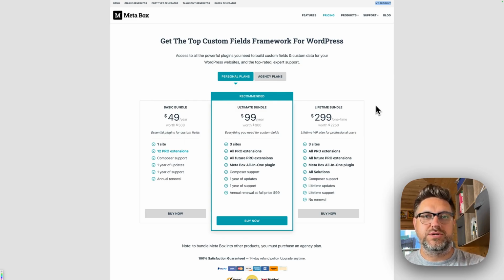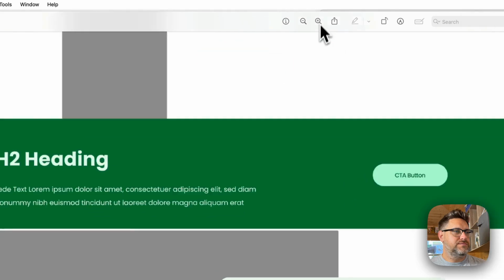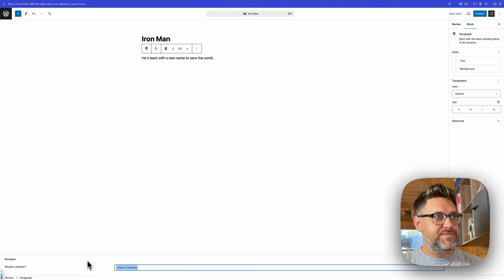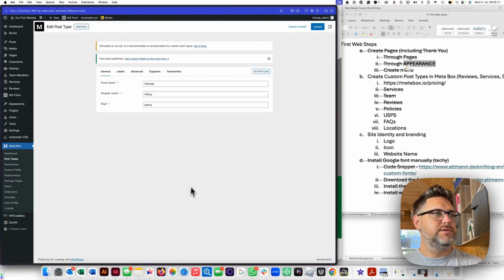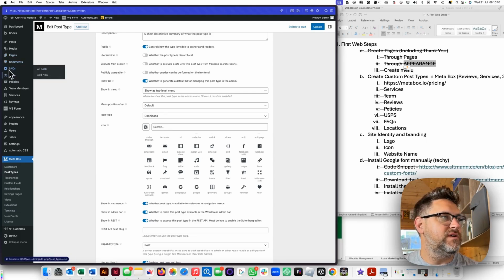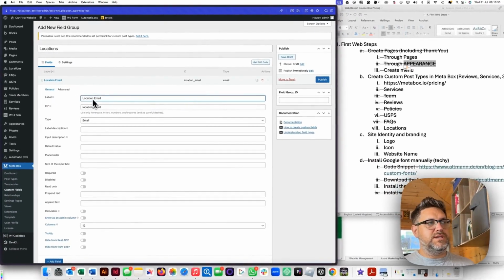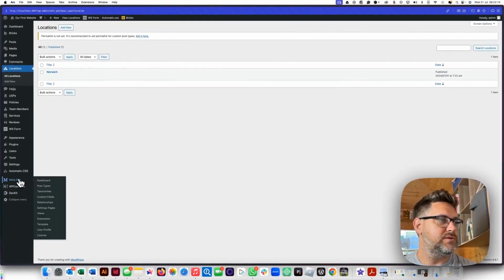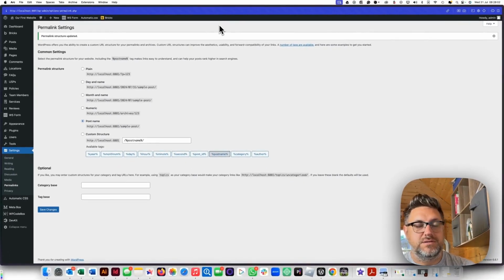How to Supercharge Your WordPress Website: Create Custom Post Types (Step-by-Step Guide!)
💡 Want to supercharge your WordPress website with custom post types? This step-by-step tutorial shows you how to use MetaBox to create dynamic content like reviews, services, team members, and more—without writing a single line of code.

In this video, you'll learn how to:
✅ Set up custom post types using the MetaBox plugin
✅ Add custom fields to streamline your content management
✅ Create dynamic sections for reviews, locations, services, and FAQs
✅ Organise your website backend like a pro
✅ Make updates easily without touching your website design

What are Custom Post Types?
They’re like mini-databases within WordPress that keep your content tidy and easy to manage. Imagine updating a client review, and it automatically reflects across your entire site—that’s the power of custom post types!

🚀 Ready to Build Your Own WordPress Website?
This tutorial is part of my complete beginner’s course, teaching you how to build a professional WordPress website from scratch. If you found this video helpful, check out the full course at: 👉 shedofdesign.com

💬 Have questions? Drop them in the comments below—I reply to every single one!